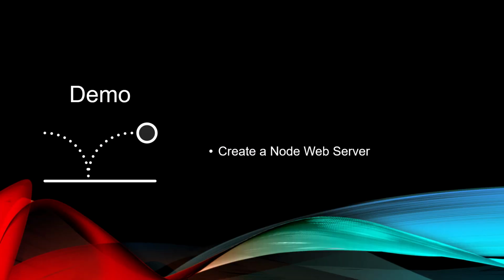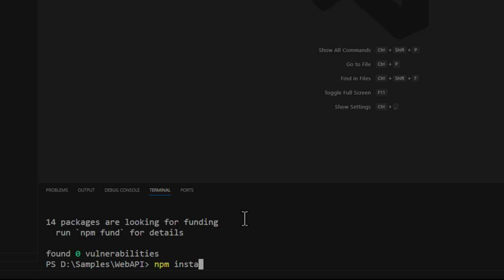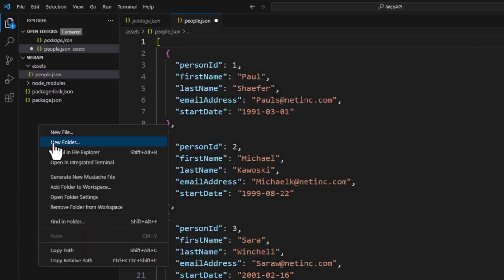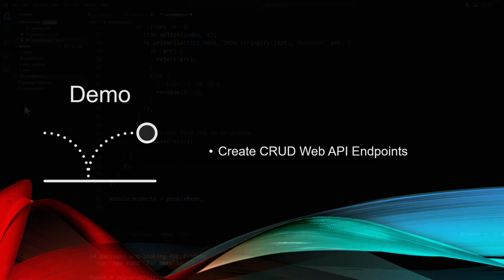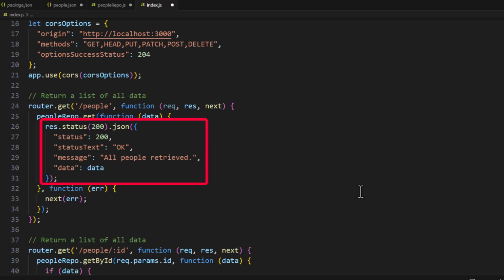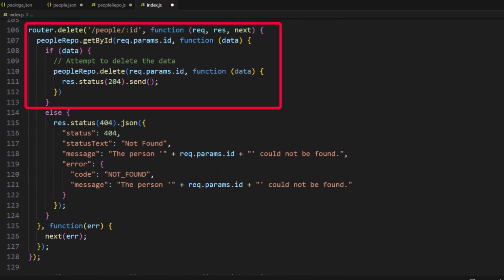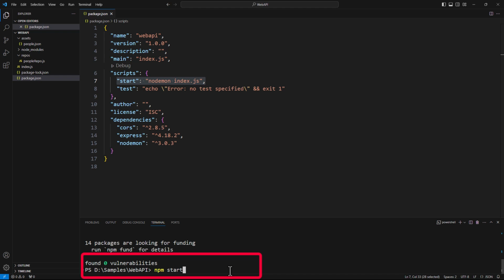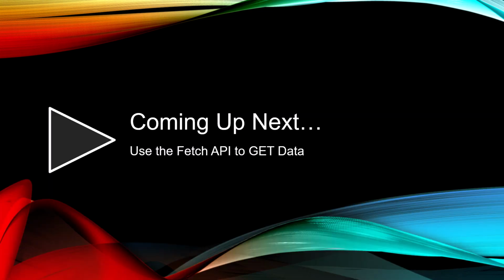Lesson 3: Create a Web API Server Using Node.js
*Lesson Description*
In this lesson you create a Web API server using Node.js and the Express Framework. If you are already familiar with creating Web API servers using these technologies, skip to  "DEMO: Create CRUD Web API Endpoints" so you will be familiar with the responses generated from the Web API as you will need this to understand the responses received in the Fetch API.

*Content*
Lesson Objectives 00:00
What is Node.js 00:16
What is the Express Framework 00:49
DEMO: Create a Node Web Server 01:26
DEMO: Add JSON File to Supply Data 03:22
DEMO: Create Repository Object to Read JSON File 04:04
DEMO: Create CRUD Web API Endpoints 05:28
Lesson Summary 10:34